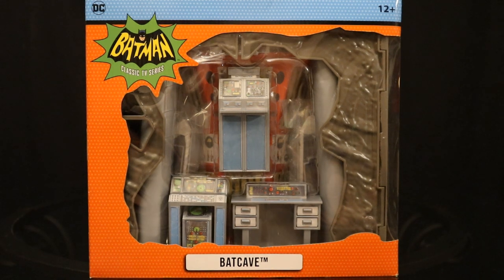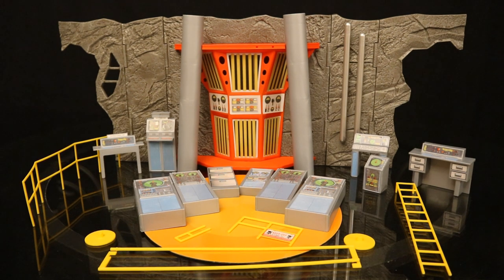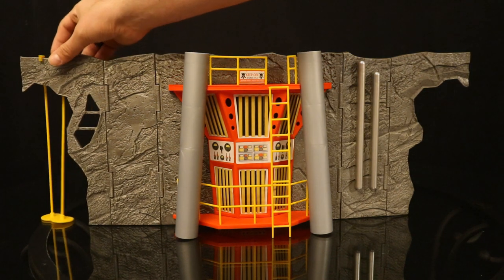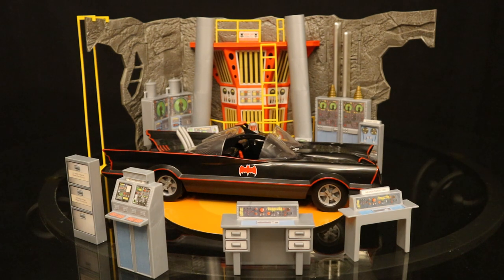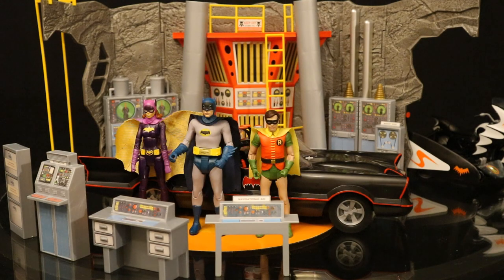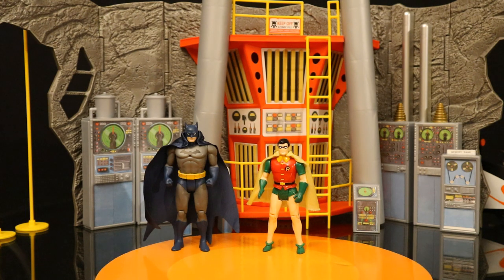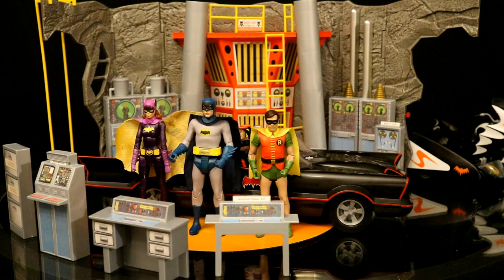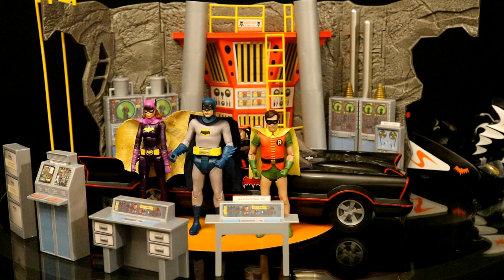McFarlane Batcave Classic 1966 TV Series Adam West Action Figure Diorama Playset Review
Action figure diorama playset review & comparison of the McFarlane Batman Classic TV Series 1966 Adam West Batcave. Detailed look at assembly, measurements, & action features. Compared with McFarlane Batman 1966 TV Series figures. A look at the HORRIBLE SCALE ISSUES!